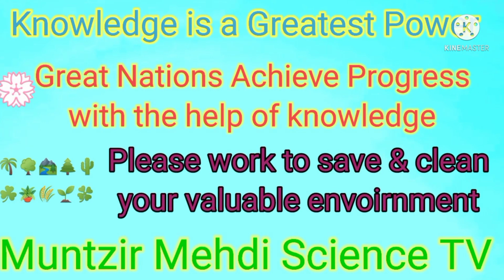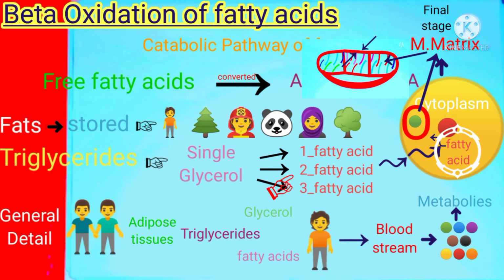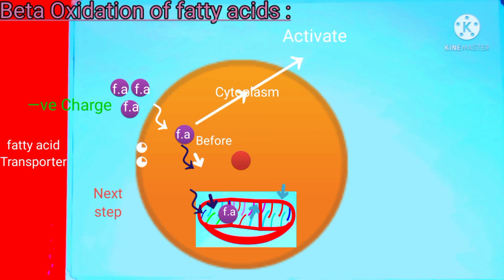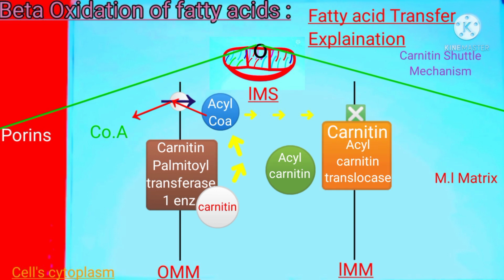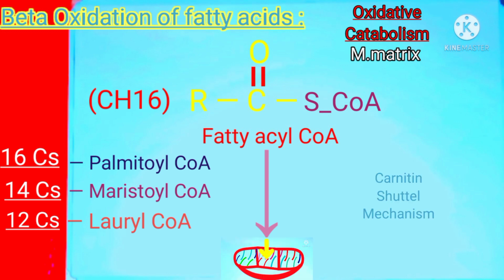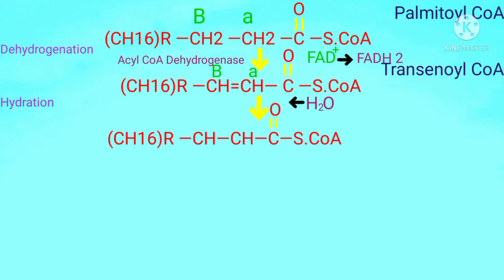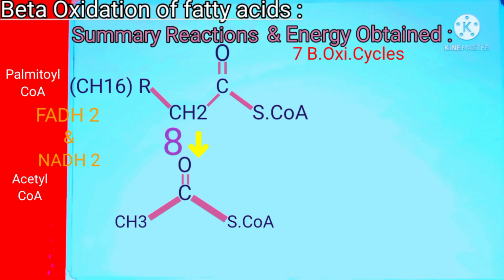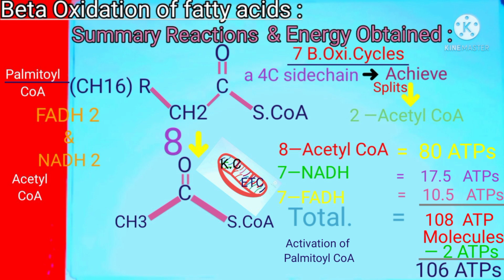Beta Oxidation of Fattyacids.Total Energy obtained from beta Oxidation of 1molecule of palmitoyl f.a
#      Beta Oxidation of fatty acids/fats.     # Conversion of fatty acids to Acetyl Coenzyme a .     #        Why beta Oxidation process is called so like beta Oxidation.     #     The total explaination of fats stored in Human bodies, Triglycerides , glycerols attached to 3 molecules of fatty acids.     #   Definition of the alpha and the beta carbons with the help of theory and the diagrams.   #         At which point the side chain R is broken down during beta Oxidation of fatty acids.    #.      The entry& Transport of fatty acid into Mitochondrial matrix, activation of fatty acids & Oxidative metabolism of fatty acids with the help of theory and Mitochondrial diagrams.   #.     3 important phases of the beta Oxidation :1st: Transport of fatty acids from adipose tissues to the target cells, 2nd : Entry of fatty acids into the cytoplasm & then into the mitochondria of the target cells, 3rd Oxidative catabolism of fatty acids inside the Mitochondrial matrix of the target cells in a sufficient detail.    #.   function of lipase enzymes, enzyme acyl CoA synthetase , protons of mitochondria, carnitin palmitoyl transferase 1 enz., carnitin acyl carnitin translocate enz., carnitin palmitoyl transferase 2 enz., fatty acids Transporter proteins.  #.     The formation of acyl carnitin & fatty acyl CoA.  #.    What is palmitoyl CoA, maristoyl CoA & laurel CoA.    #.      Total Energy obtained from 1 molecule of palmitoyl CoA fatty acid by beta Oxidation.    #.      Chemical structure of fatty acids, carboxyl go, Triglycerides, glycerols.        #.     From which substances fats are produced ?   #.    Beta Oxidation through palmitoyl CoA fatty acid .    #.      How many Acetyl Coenzyme a , NADH 2(Nicotineamide adenine dinucleotide) , FADH 2 (Flavinadenine dinucleotide) acyl CoA fatty acid are produced from the 1molecule of palmitoyl CoA through 1 cycle of beta Oxidation.  #.      Carnitin shuttle mechanism for the passing of materials through the nonpermeable  inner Mitochondrial membrane.  #.     Beta Oxidation through the outer & inner Mitochondrial membranes , intermembrane space & Mitochondrial matrix of target cells from the adipose tissue of the living organisms & Human bodies.  #.      Step by step series of chemical reactions during the conversion of palmitoyl CoA fatty acid into the 8 molecules of fatty acyl CoA & Acetyl Coenzyme A with the help of many different types of enzymes.  #.     Formation of the Palmitoyl CoA , Transenoyl CoA ,  Hydroxy acyl CoA , Keto acyl CoA provide 2 molecules 1st: Maristoyl CoA, & 2nd: Acetyl Coenzyme A,. #.   Summary Reactions & the Energy obtained from the beta Oxidation.  #.     The formation of 8 molecules of  Acetyl CoA fatty acids, Total molecules of NADH & also FADH 2. #.    Total cycles of beta Oxidation for production of required Energy.  #.     Which molecule is left during beta Oxidation ? #.     Calculation of total energy yielding from total molecules of NADH 2 , FADH 2 ,& Acetyl CoA. #        How many  calculated ATPS are generated from the beta Oxidation of fatty acid palmitoyl CoA ?   #.     How many ATPs are utilized during the activation of palmitoyl CoA fatty acid ?